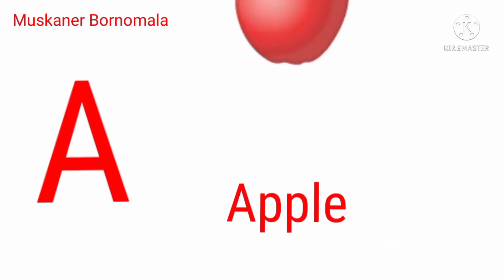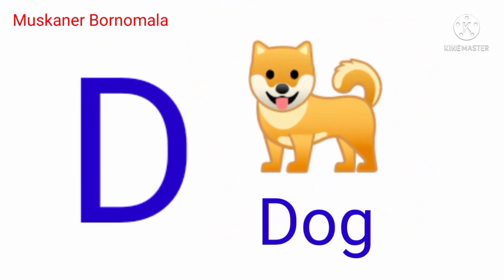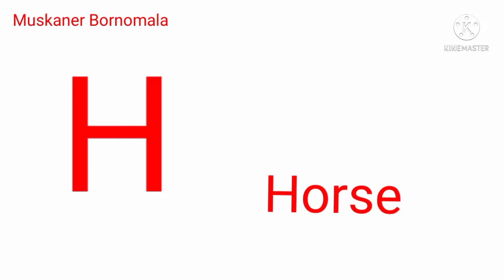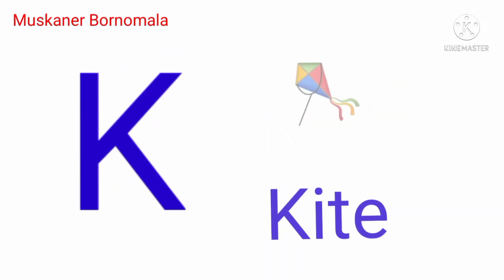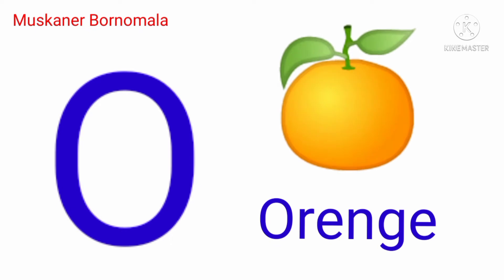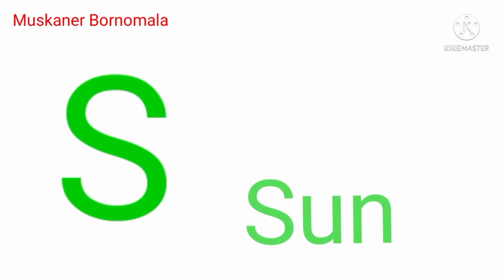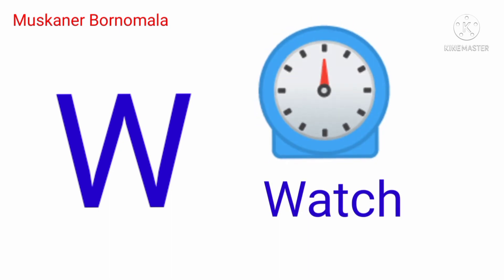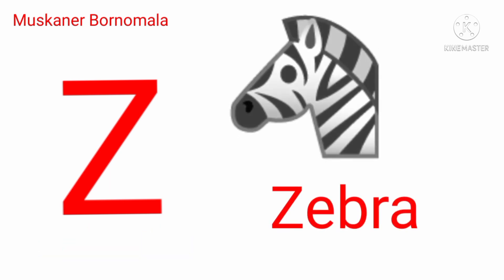ABCD for kids with words and pictures. Alphabet learning for kids.